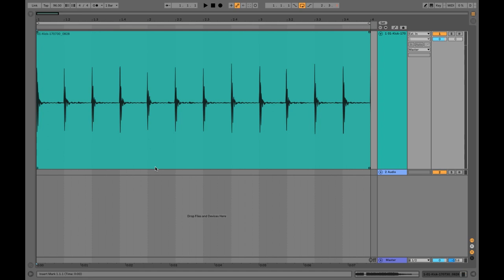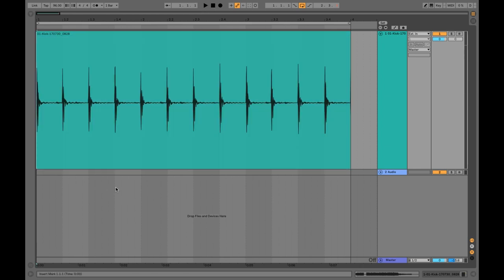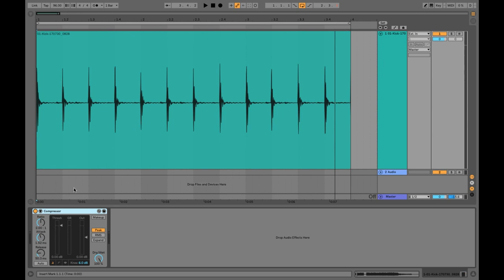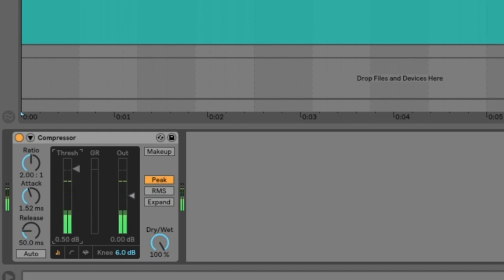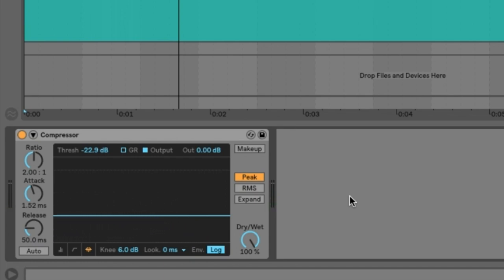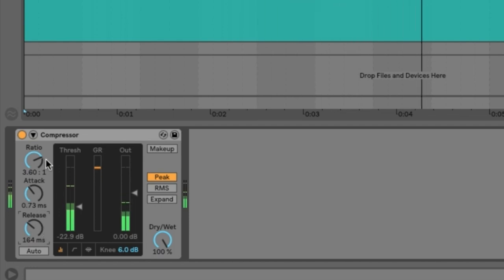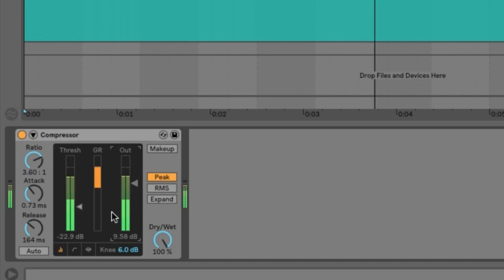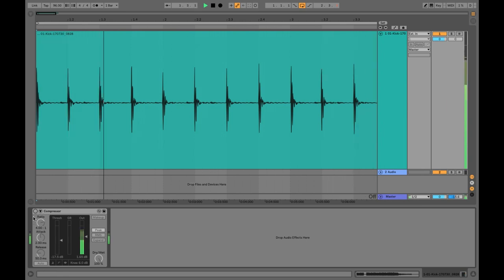Compression Tutorial: Know the Foundation of Your Mix (2018)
In this video I break down the fundamentals of what compression does to a track, as well as some common uses.